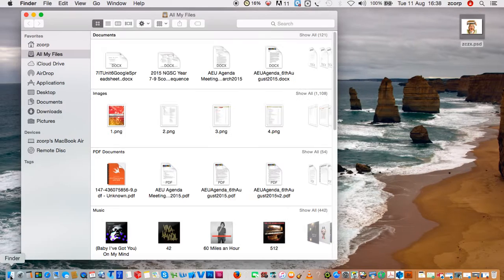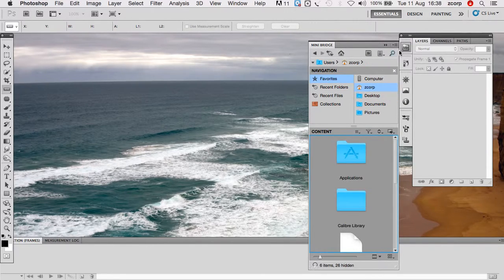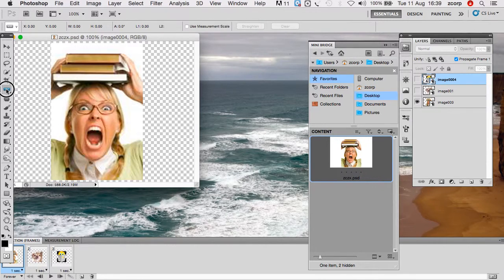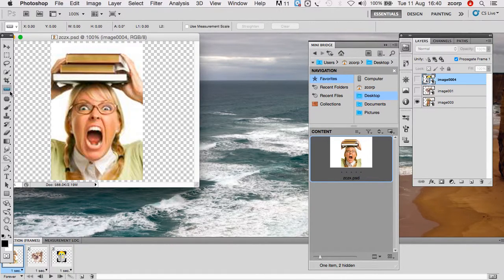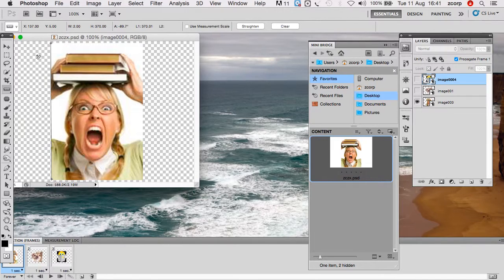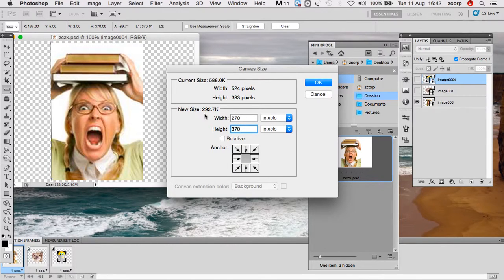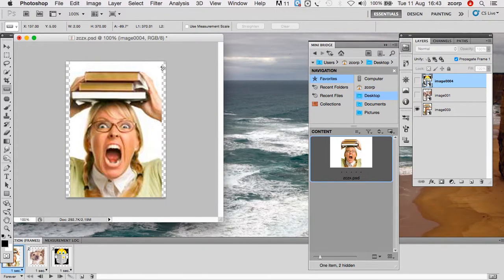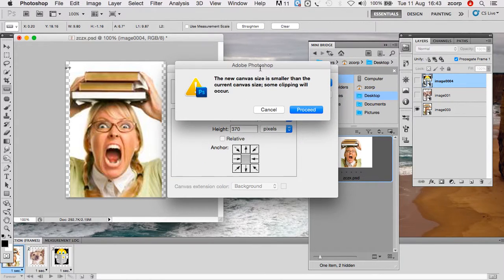Fixing Image Canvas Sizes in Photoshop for .gif Animations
Adobe Photoshop CS5 Canvas Size Reduction to fit Image size for Animated .gif image